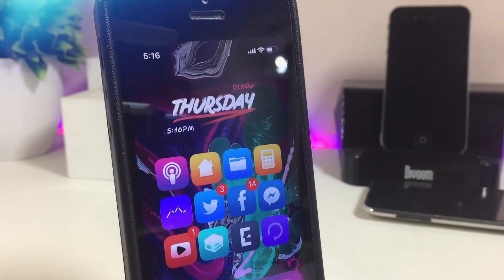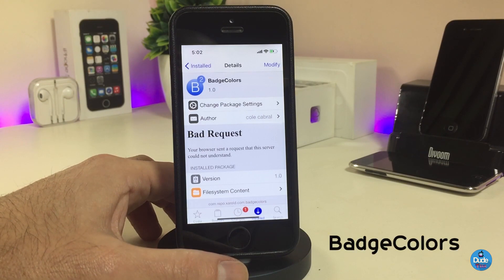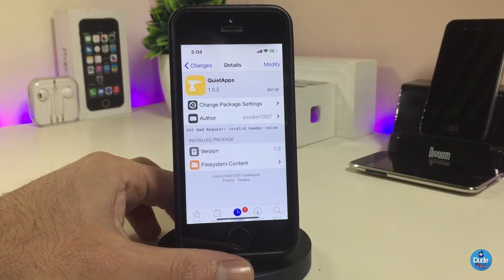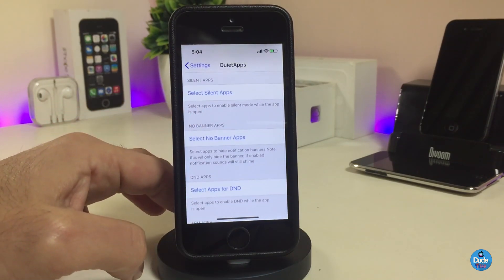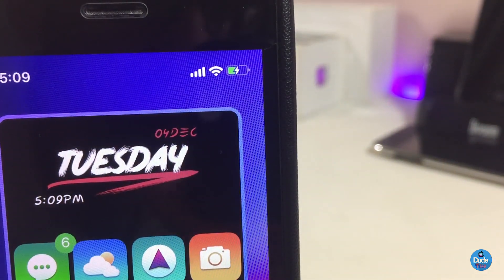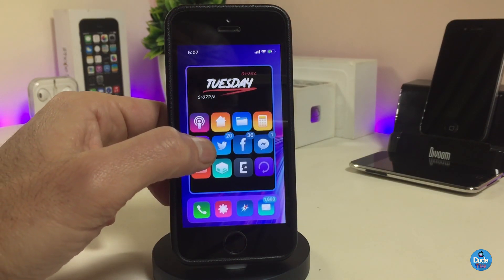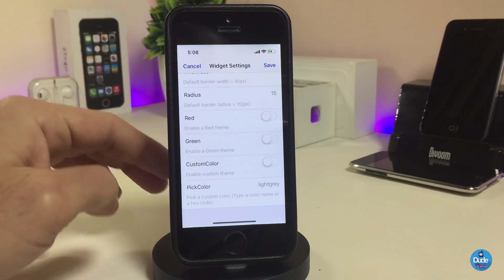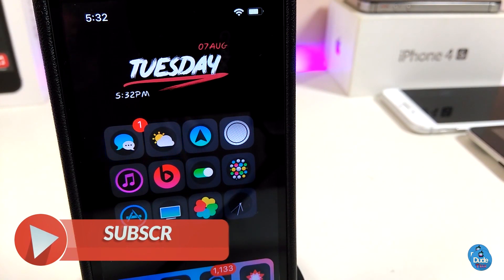Top iOS 11.4b3 - 11.3.1 Jailbreak Tweaks!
Top Free  Cydia Tweaks for iPhone X, 8, 8+, iPad (iOS 11.3.1 & iOS 11.4 Jailbreak).